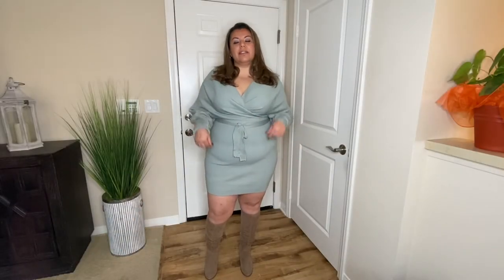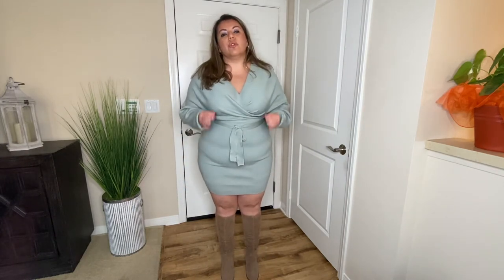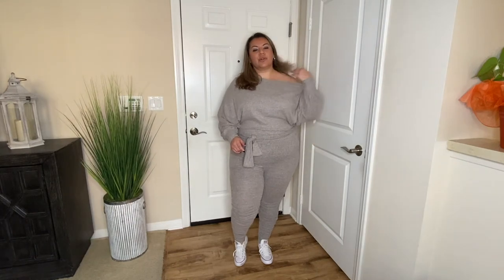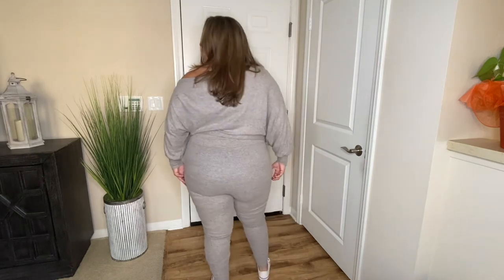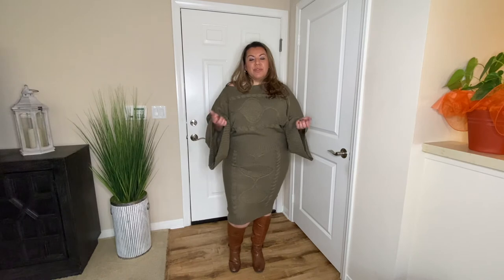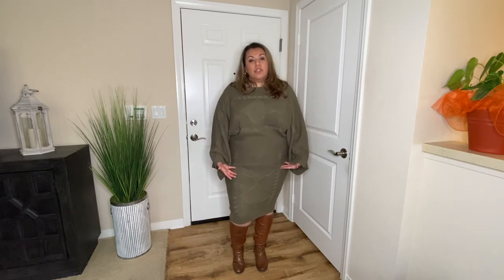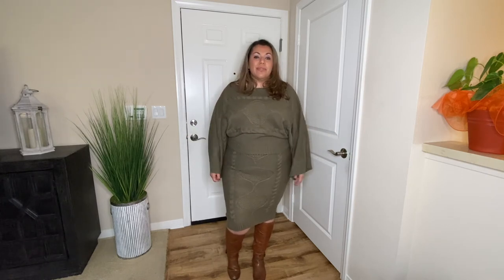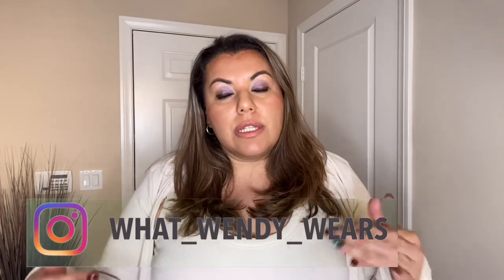Fashion Nova Curve | Knit wear for winter | It's sweater weather!!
Knit Happens Sweater Set - Olive Size 1X

Rona Sweater Mini Dress - Jade Size 1X (should have sized up)

Movin' On Ribbed 3 Piece Legging Set - Cream Size 2X